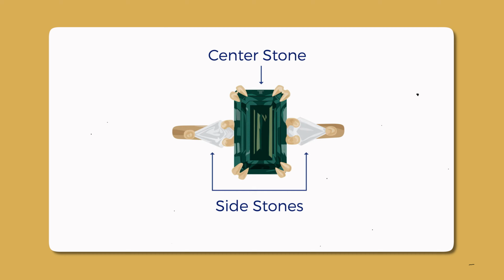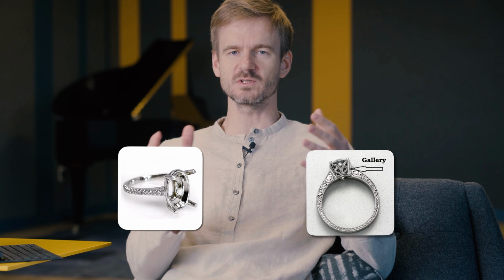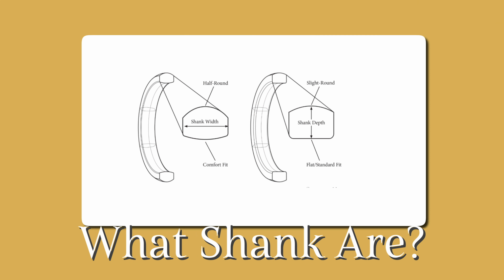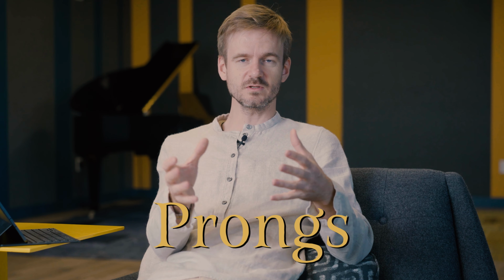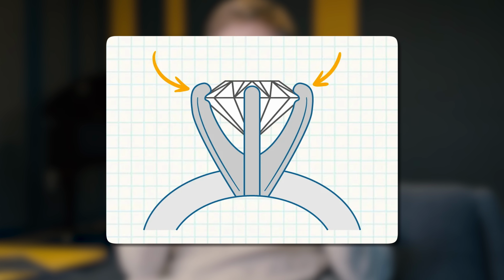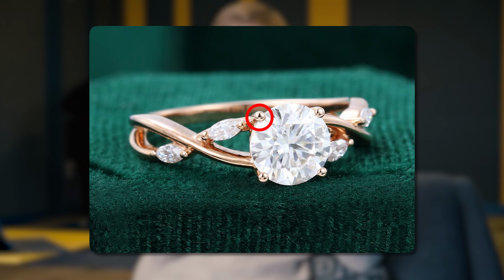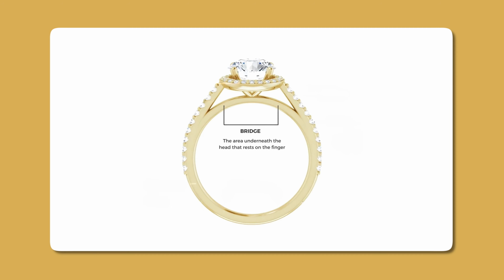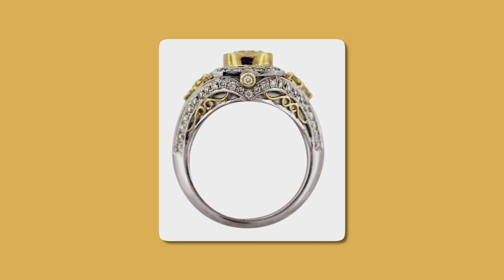Anatomy of an Engagement Ring | Complete Guide to Every Detail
When choosing an engagement ring, every detail matters—from the band and setting to the center stone and hidden details. In this video, we break down the anatomy of an engagement ring, so you can make an informed choice when designing or buying the perfect ring. Whether you’re drawn to a classic solitaire, a sparkling pavé band, or a unique hidden gem design, this guide covers it all!

💍 TIMELINE ✨

📌 00:00 - Introduction: Why Ring Anatomy Matters
📖 00:05 - Key Elements of an Engagement Ring
🗣️ 00:23 - Why Knowing Ring Terminology is Important

🔹 Types of Ring Bands (Shank)

💎 00:55 - Overview of Ring Bands
 • 🔹 01:03 - Plain Band (Minimalist & Timeless)
 • ✨ 01:18 - Pavé Band (Extra Sparkle)
 • 🎭 01:47 - Split Shank (Dramatic Look)
 • 🏛️ 02:06 - Cathedral Shank (Classic & Elevated)
 • 🎨 02:19 - Custom Settings (Unique Designs)

🔹 Ring Band Shapes & Comfort

🛠️ 03:06 - Different Band Shapes (Round, Flat, Knife Edge, etc.)

🔹 Metal Choices for Rings

🥇 03:24 - Precious Metals (Gold, Platinum & More)

🔹 Understanding Ring Settings

⚙️ 04:05 - What is a Ring Setting?
 • 🏗️ 04:11 - Setting vs. Gallery Explained
 • 📌 04:25 - Prong Settings (Most Common)
 • 🔒 05:31 - Bezel Setting (Most Secure)
 • 🌌 05:58 - Tension Setting (Rare & Unique)
 • 💫 06:12 - Halo Setting (Enhances Stone Size)

🔹 Choosing a Center Stone

💠 07:24 - Overview of Center Stones
 • 💎 07:50 - Diamond Alternatives (Sapphires, Emeralds, etc.)
 • 🔺 08:04 - Different Stone Shapes (Round, Oval, Cushion, etc.)
 • 📏 08:11 - Shape vs. Cut - What’s the Difference?

🔹 Gallery & Bridge - What Holds the Ring Together?

🏗️ 09:05 - Understanding the Gallery & Bridge
 • ☀️ 09:20 - Open vs. Decorative vs. Hidden Galleries
 • 🛠️ 10:26 - Importance of the Bridge for Durability

🔹 Accent Stones & Customization

🎨 11:21 - Adding Side Stones & Unique Details

🏁 12:09 - Final Thoughts: Choosing Your Perfect Ring

🔹 What You’ll Learn:
• The Band (Shank): Plain, pavé, split-shank, and cathedral styles explained
• Settings & Prongs: The best options for securing and enhancing the center stone
• Center Stone Shapes & Cuts: From round to emerald, how each shape changes the look
• Hidden Details: Personal touches like engravings, filigree, and secret gemstones
• Metal Choices: Gold, platinum, and alternative materials—what’s best for you?
• Accent Stones & Extra Sparkle: How halos, side stones, and pavé designs enhance brilliance

🌟 Design Your Perfect Ring with NinaVova
At NinaVova, we specialize in custom engagement rings that tell your unique love story. Whether you’re looking for a timeless classic or a completely one-of-a-kind piece, we’ll bring your vision to life.